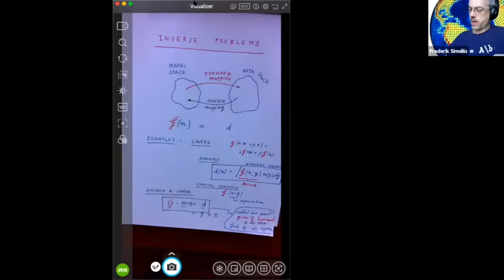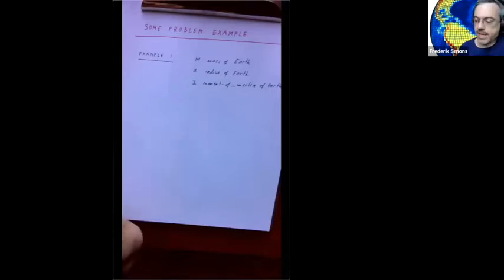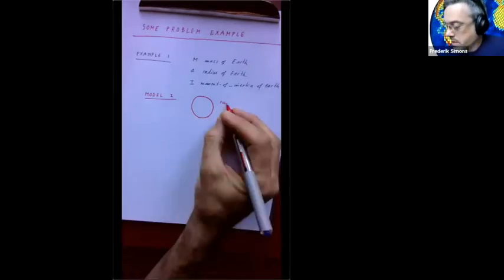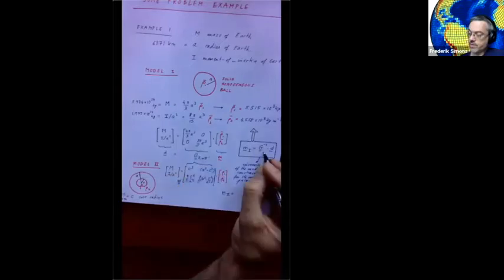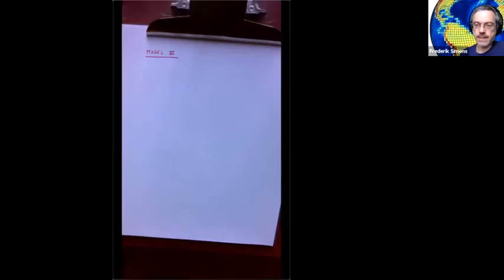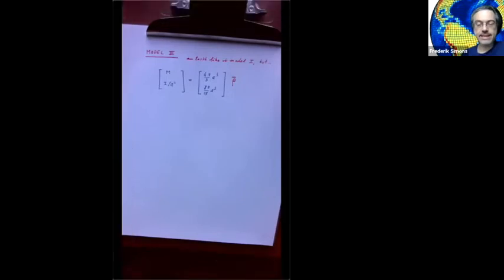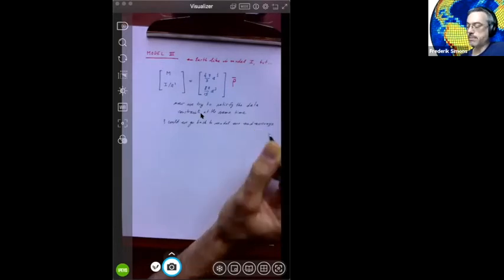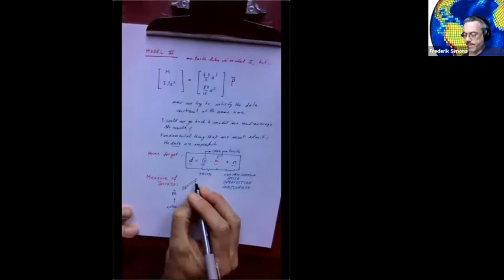GEO422 Lecture 11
Inversion. The generalized Moore-Penrose-Bjerhammer inverse.